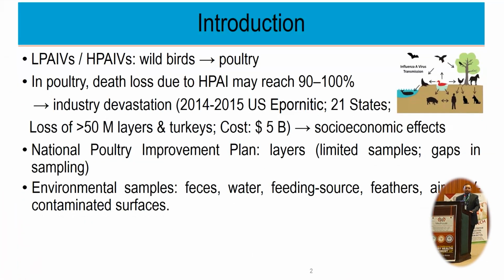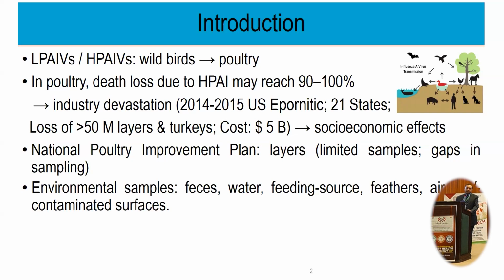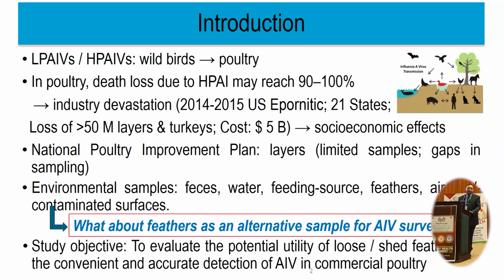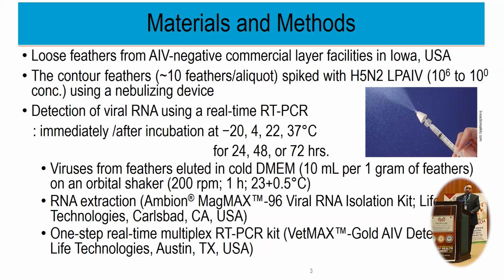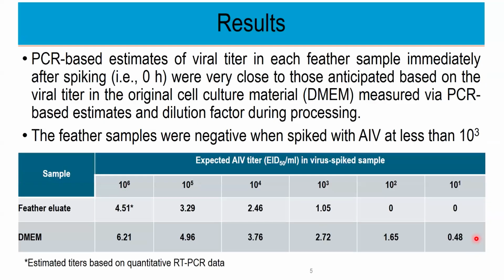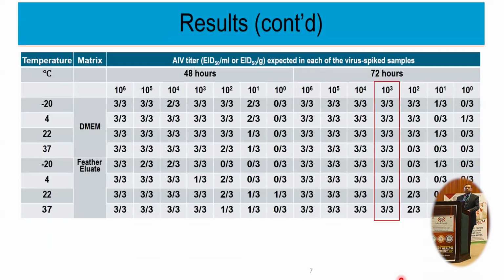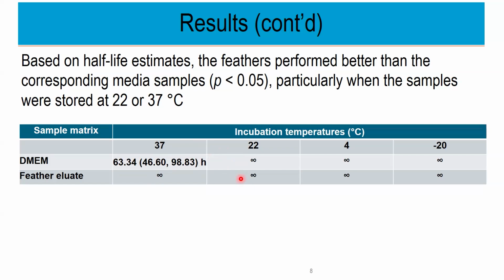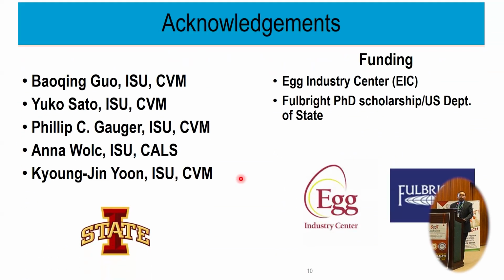Potential Utility of Feathers for Non-Invasive Detection of AvianInfluenzaVirus inCommercial Poultry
What if detecting avian influenza in poultry could be as simple as testing feathers? Scientists are now exploring a groundbreaking, non-invasive method to identify bird flu in commercial poultry farms. This innovative approach offers quicker detection, reduced stress on birds, and better disease control. Watch to learn how feather-based testing could revolutionize surveillance and biosecurity in the poultry industry.